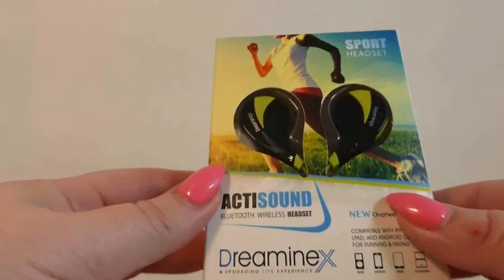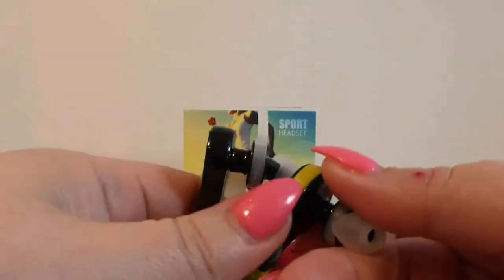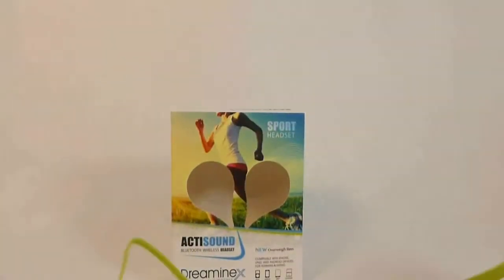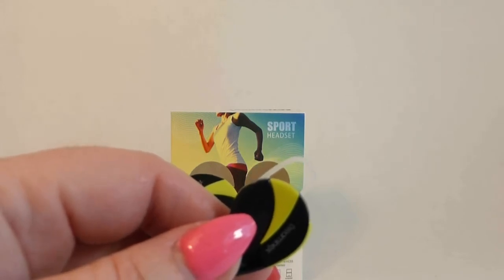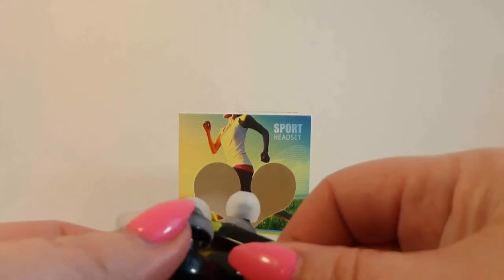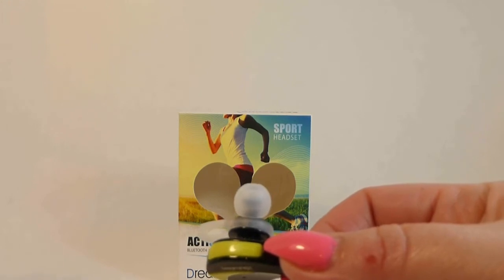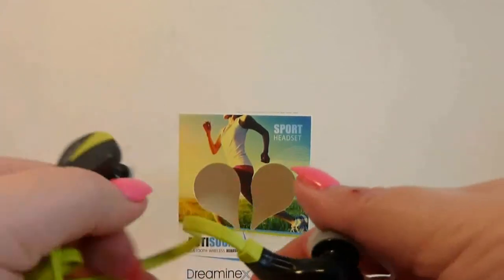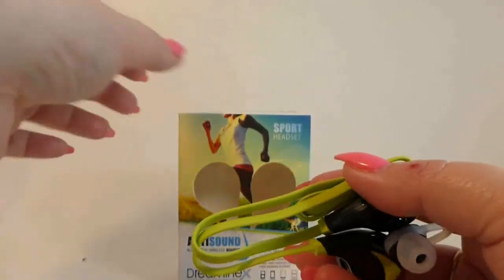Bluetooth Headphones, Noise Isolating Wireless Headset with Microphone by Dreaminex